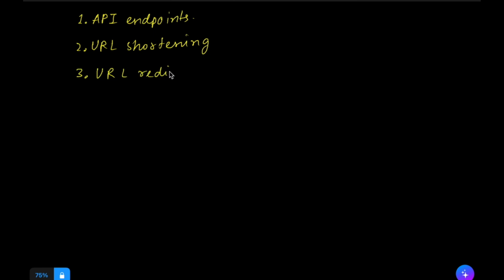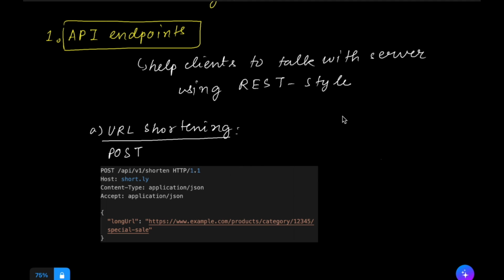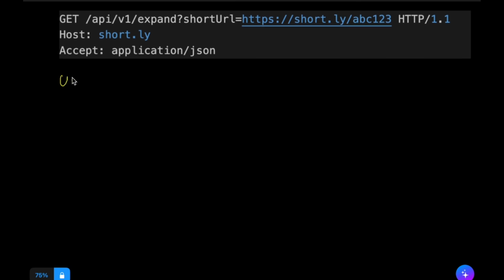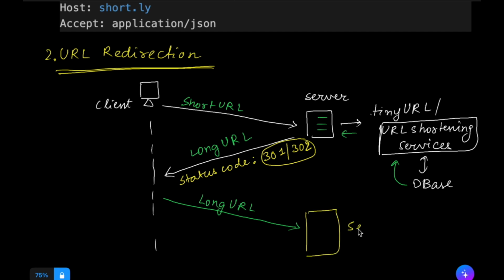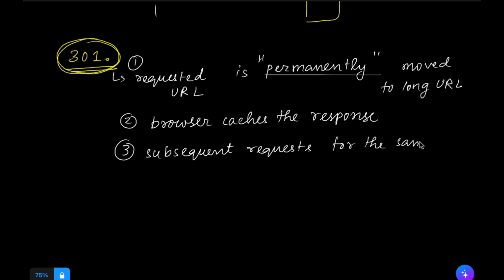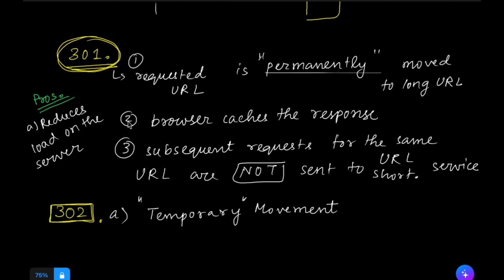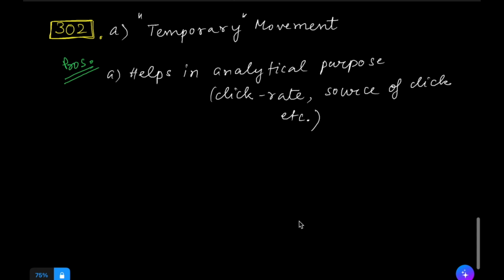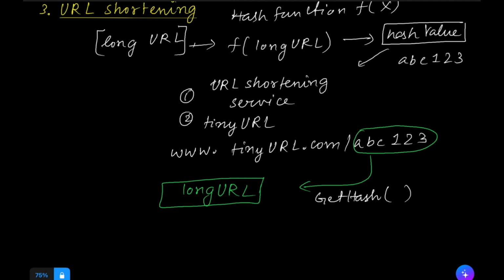Chapter 2: High Level Design | Design a URL Shortener | System Design Roadmap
Welcome to the second video in our playlist, Design a URL Shortener! 🎉

About the Video:

This video discusses three main features of a URL Shortener, a fundamental concept in distributed systems and backend engineering. Topics covered in this video are:
1. API endpoints
2. URL Redirection
3. URL Shortening